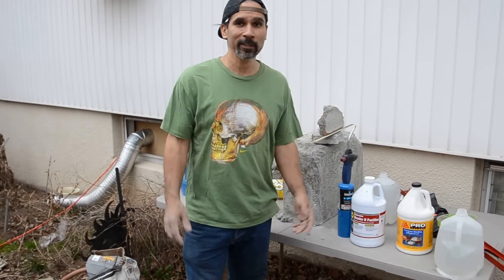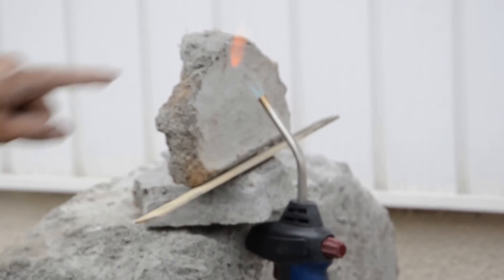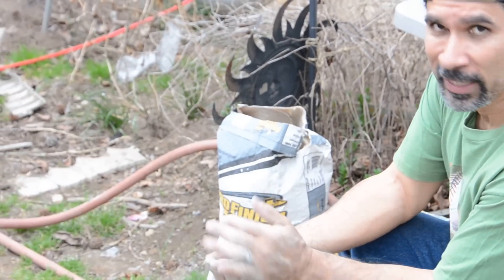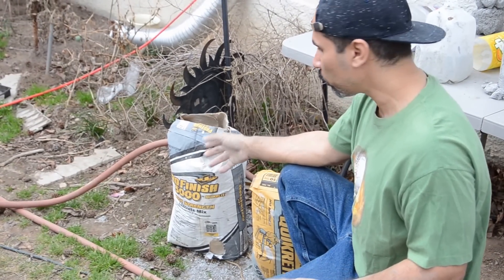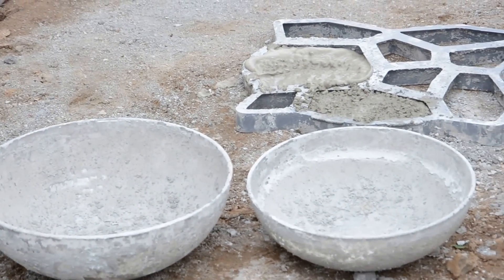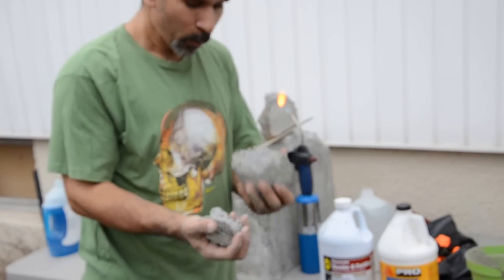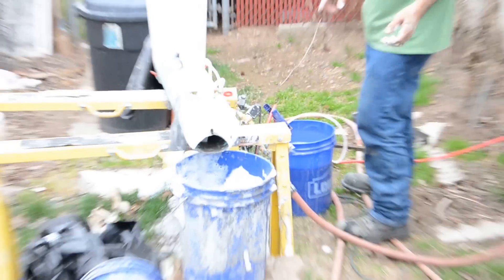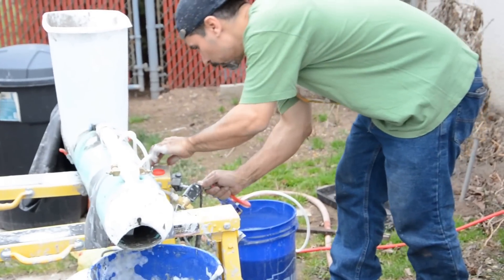Aicrete Blowtorch Test | Concrete Bonding Adhesive